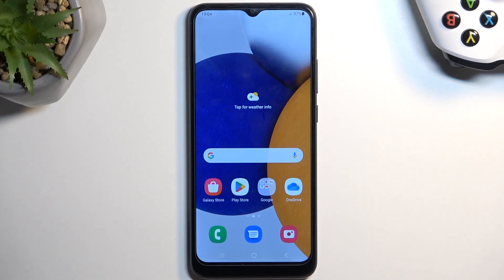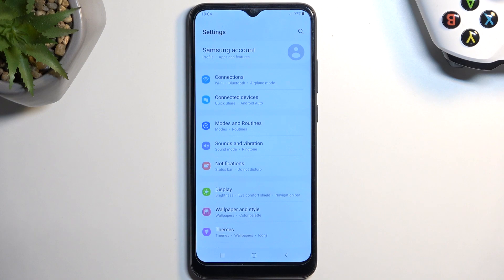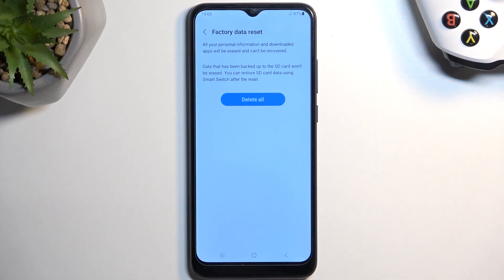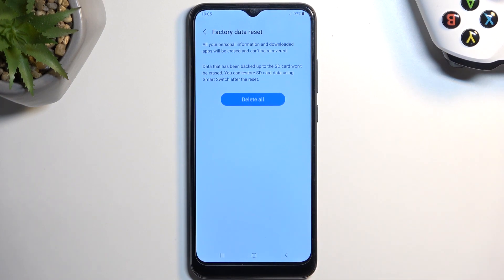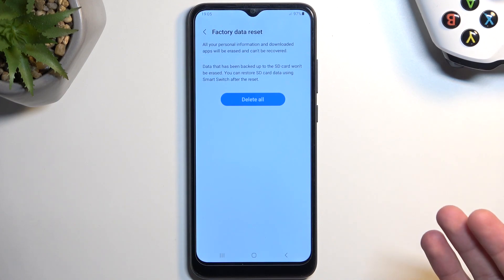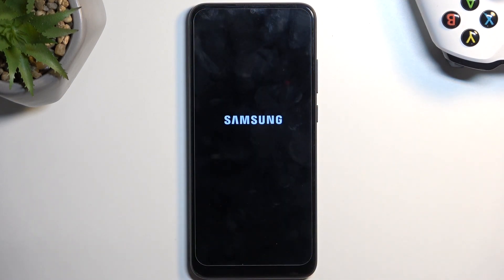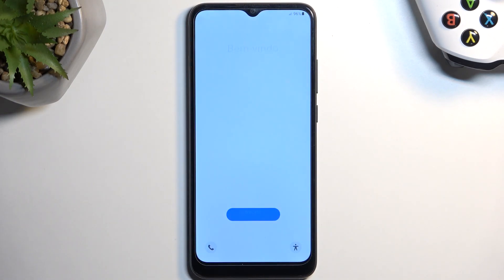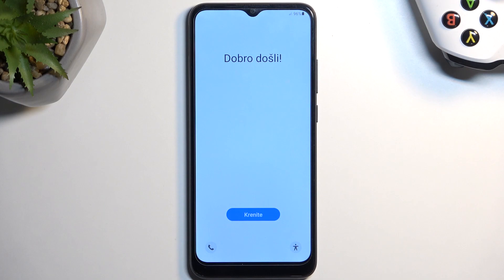How to Hard Reset SAMSUNG Galaxy A03 System via Settings - Restore Default Settings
In this tutorial video, you will learn how to hard reset your SAMSUNG Galaxy A03 to its default settings via the device's settings menu. Whether you want to erase all your data and start fresh or you are experiencing software issues, this step-by-step guide will walk you through the process of restoring your device to its factory settings.

How to master reset Samsung Galaxy A03
Restore default settings on Samsung Galaxy A03
How to reset Samsung Galaxy A03 to factory settings
Master reset Samsung Galaxy A03